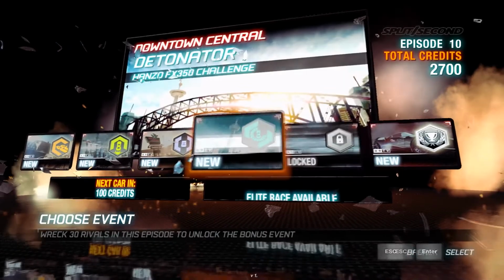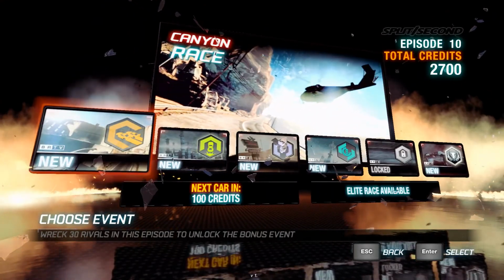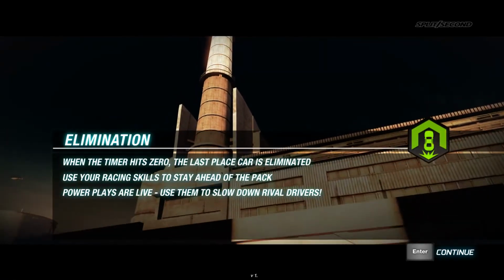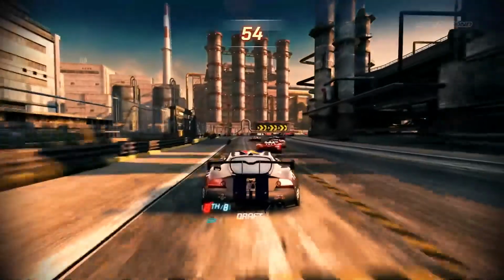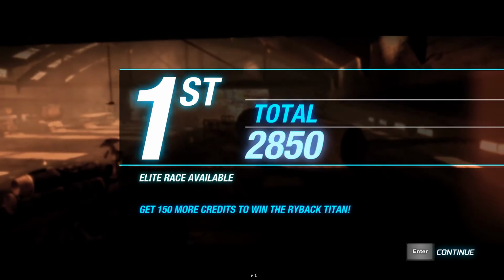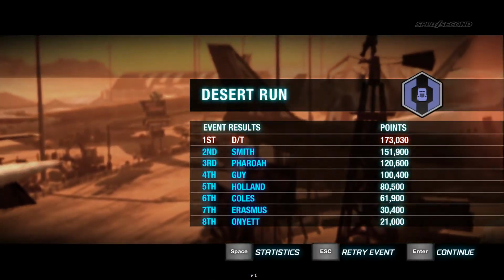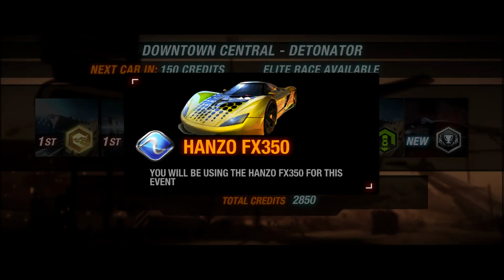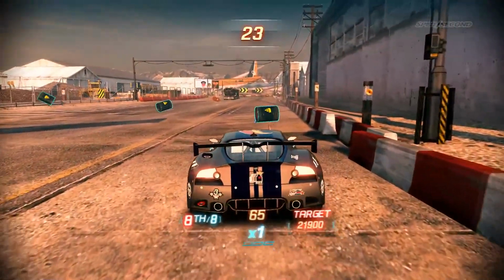Let's Play Split/Second - Ep. 10, Boneyard Rush (Uncut)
They missed a big opportunity to make some spicy dam-based puns here, but I can let that slide, because Canyon is awesome.